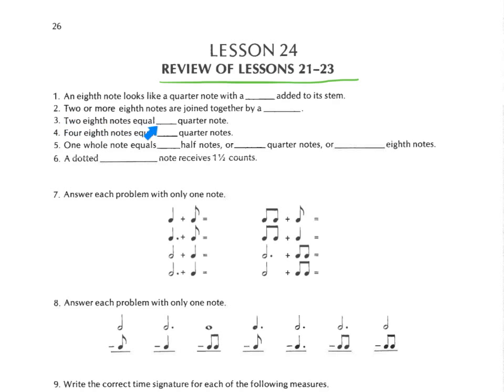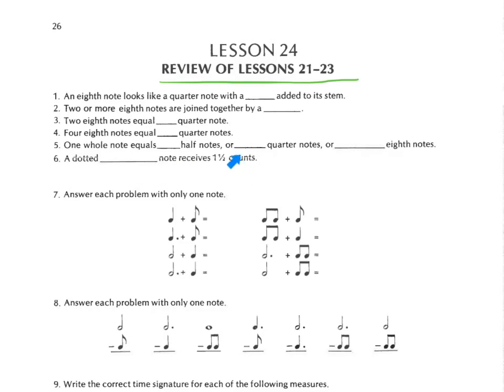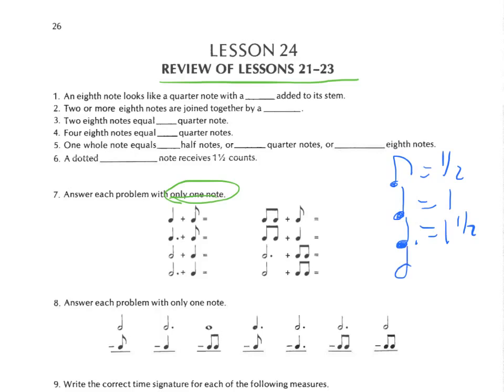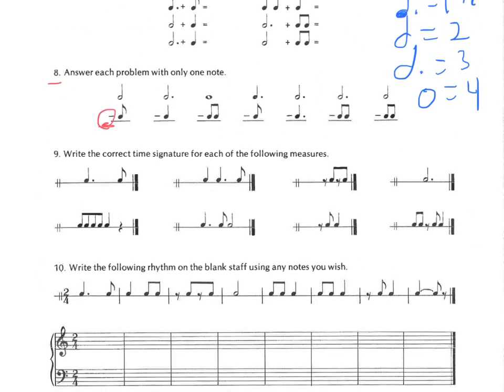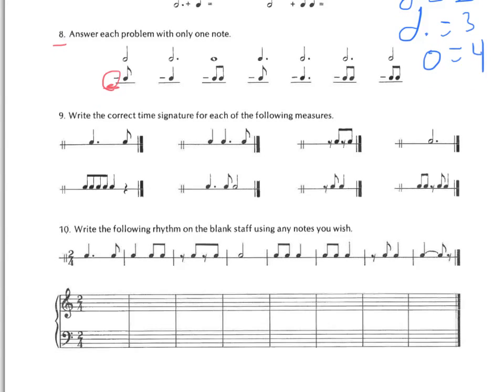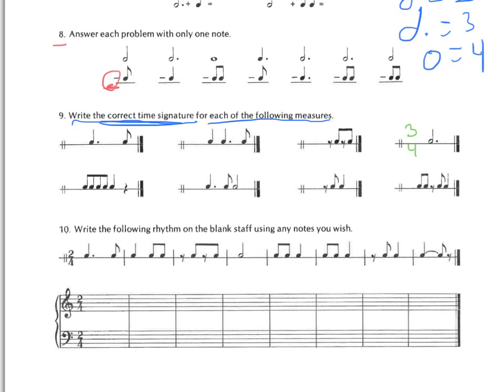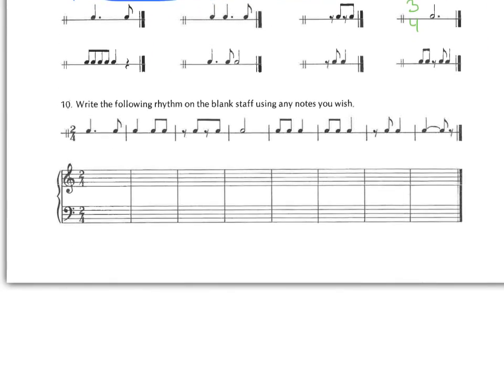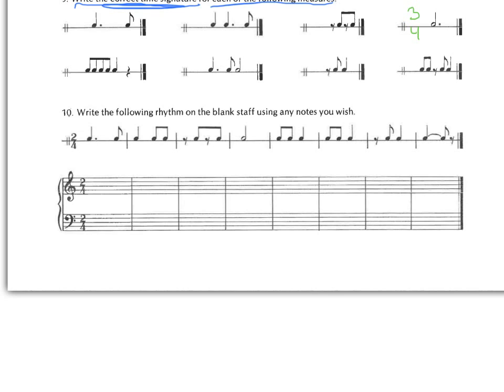Practical Theory Lesson 24 Review 21-23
This video is to help students with Practical Theory Lesson #24, from the book "Practical Theory" by Sandy Feldstein